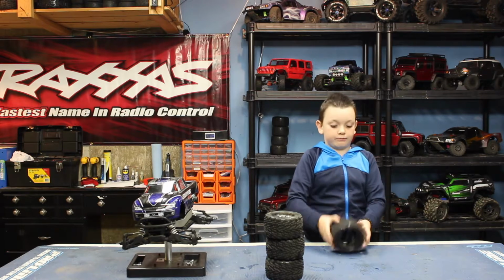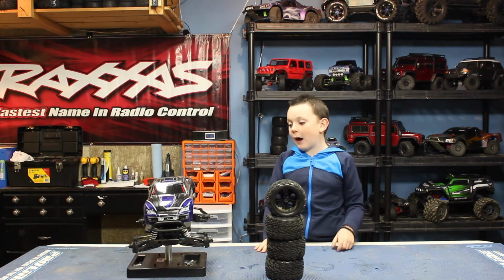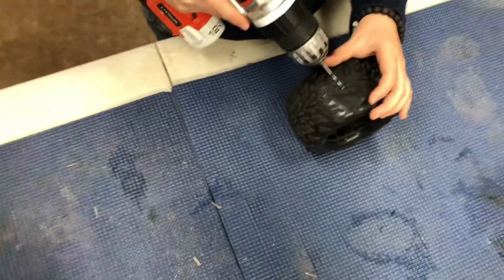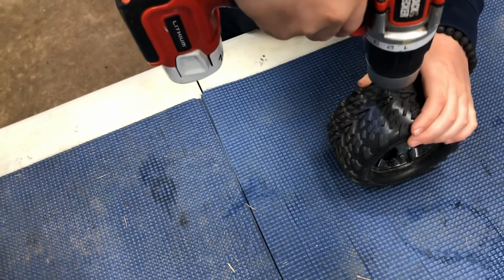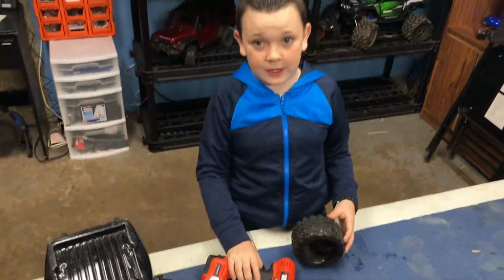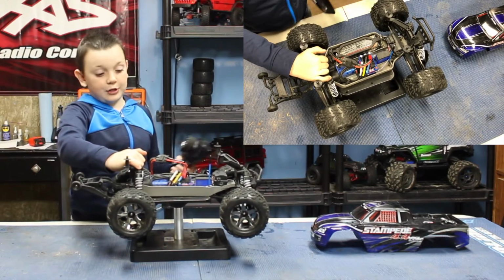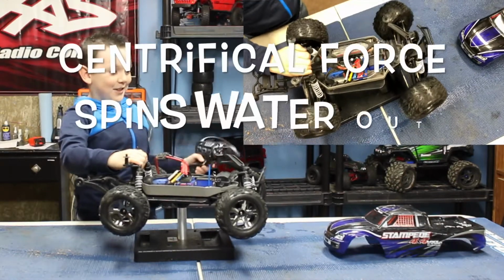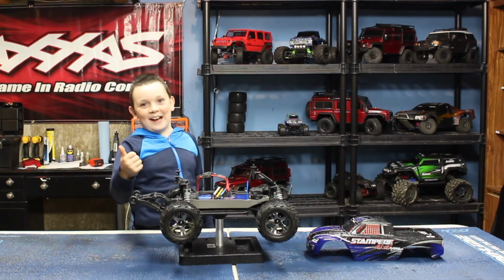Drain Water from RC tires How to? /Lets Plat RC!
Draining water from RC tires,We are sure many of you have seen this type of video. However some of you have not , when we first started in the hobby this was a question we had.

Why are my tires unbalanced ?
Answer / they are full of water.

What bad effect can this have on my RC?
Answer / It is hard on your motor and electronics specifically , but also rattles screws, other parts etc. not to mention hinders overall performance.

How do you get the water out?
Answer / Watch this video lol or remove tires and foams dry out and remount and glue.What a pain! (the method in our video will help keep the water out during driving).

Tips: If planning to go in water with your RC vehicle (before using the how to remove water from RC tires method we show in this video) you can seal the vent holes on inner side of rim with electrical tape or silicone. (this however will reduce the tire performance some, as the vent holes helpmate tire form to obstacles etc.

So we did our own video hoping to help.